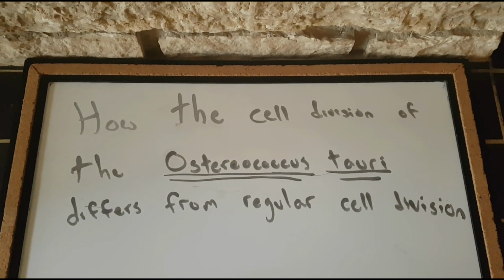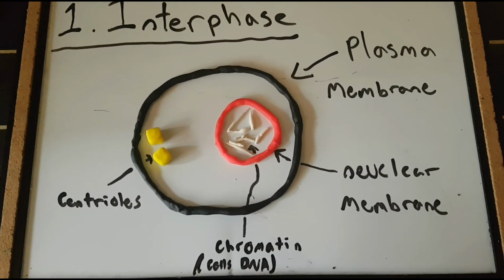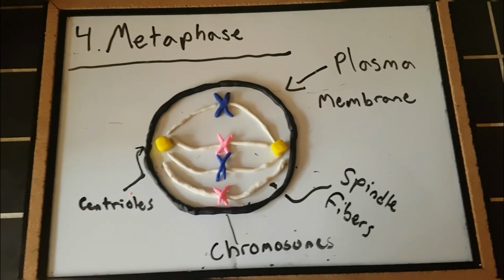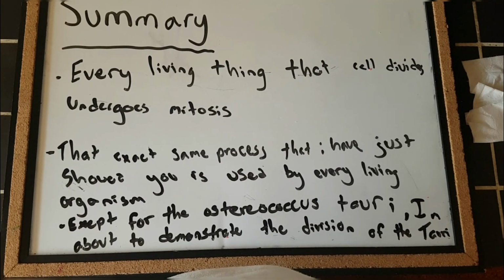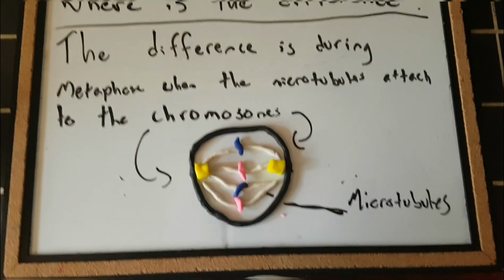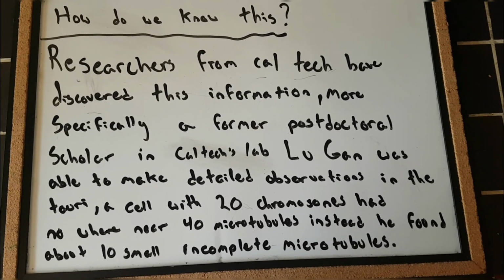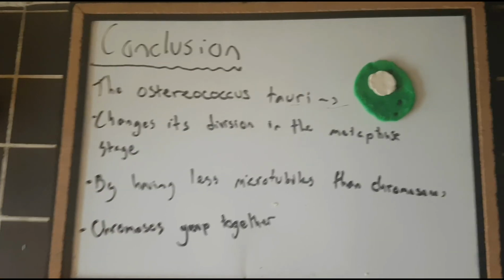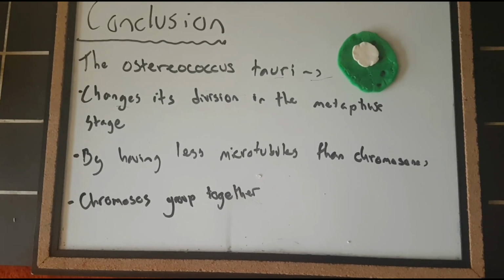Ostereococcus tauri cell division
Bio 30 final